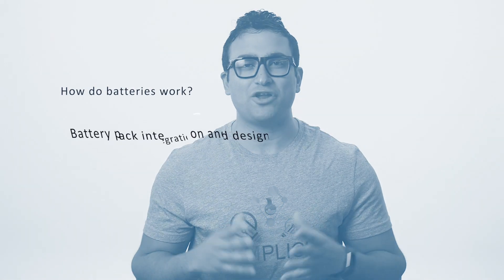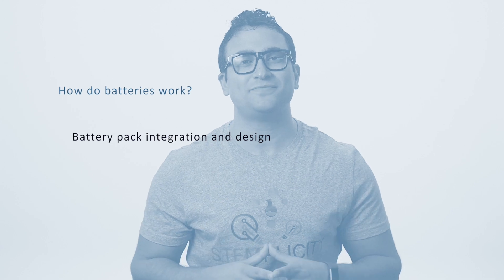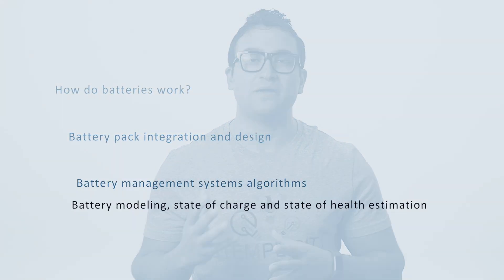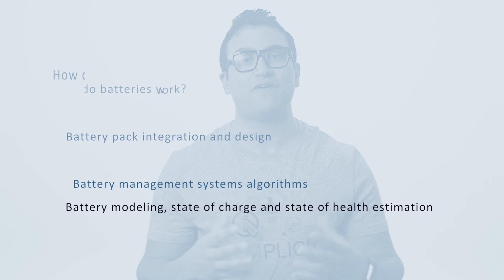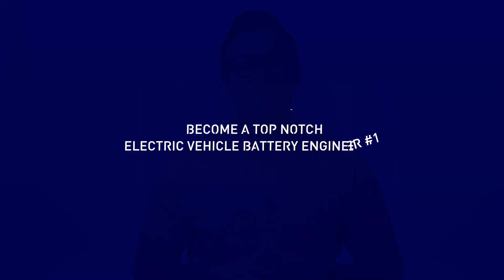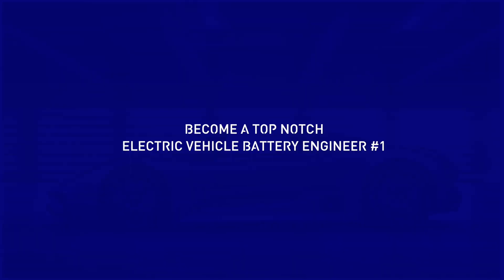The Complete Course on Electric Vehicle Batteries Control/Design